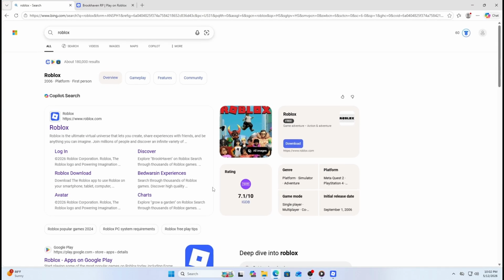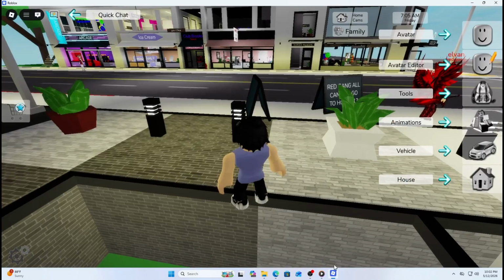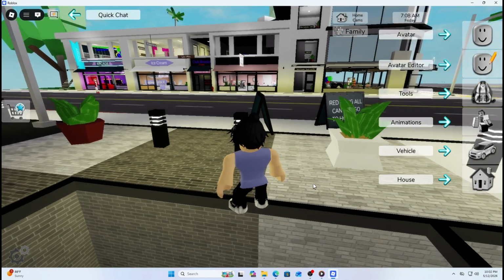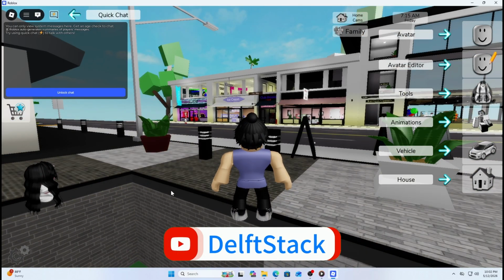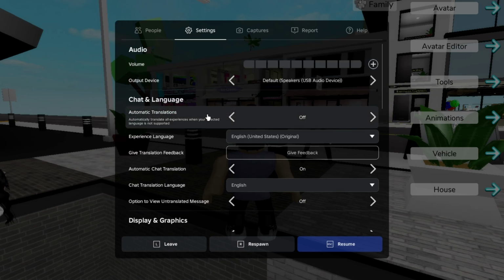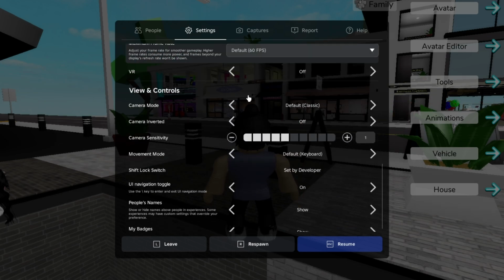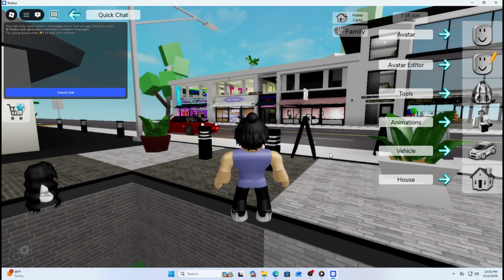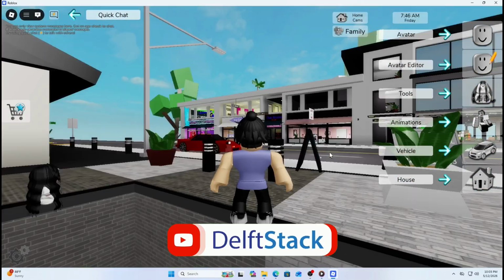Fix Inverted Mouse in Roblox (Easy Step-by-Step Guide!)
Is your Roblox camera movement acting weird? 😵 When you move your mouse down, the camera goes up… and when you move it up, the camera goes down? Don't worry — in this quick tutorial, you'll learn how to fix inverted mouse controls in Roblox in just a few seconds! 🎮✨
In this video, we'll show you the exact steps to fix this annoying issue so you can enjoy smooth and normal camera movement again.

🔑 What You Will Learn:
 How to identify inverted mouse controls in Roblox 🖱️
 Where to find Roblox camera settings ⚙️
 How to disable "Camera Inverted" option properly
 How to test and confirm your fix works ✔️
 Quick solution using Roblox settings menu

⏱️ Timestamps:
00:00 – Introduction
00:06 – Open Roblox game in browser
00:12 – Enter Roblox settings menu
00:35 – Find camera settings
00:49 – Turn off Camera Inverted option
00:59 – Test your mouse controls
01:03 – Problem fixed successfully

 Fix your Roblox camera instantly without confusion ⚡
 No extra tools or software needed 🧠
 Works for all Roblox games 🎮
 Beginner-friendly guide for all players
 Saves time and frustration while playing

👍 Final Result:
After following this tutorial, your mouse controls will return to normal — move up to look up, and down to look down just like it should be! 🎯

🔔 Don't Forget to:
📩 Share it with friends who have the same issue
💙 Let's fix your Roblox experience and get you back into smooth gameplay! 🎮